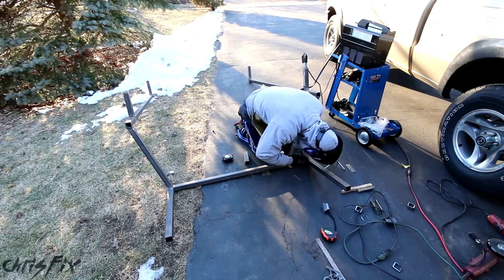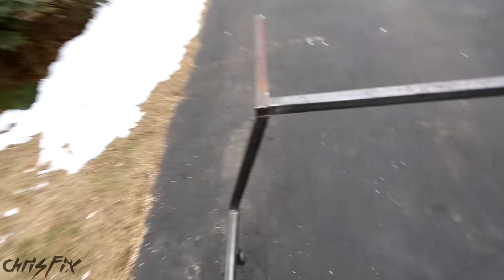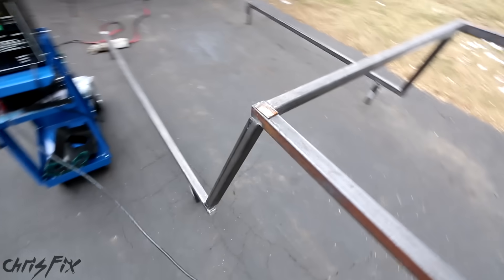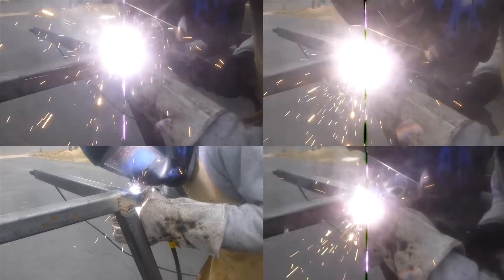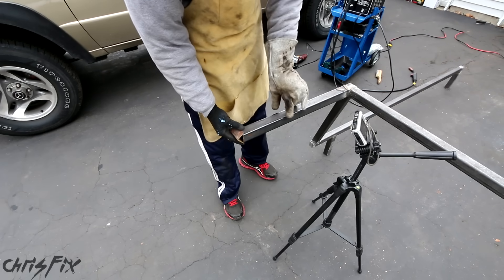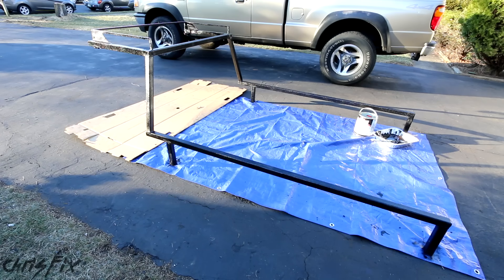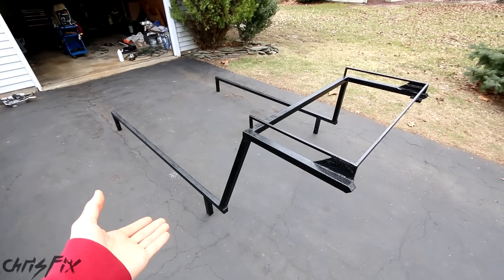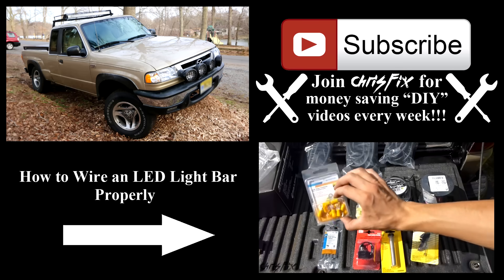Custom LED Light Bar Build (Part 2 "Project Night Light")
Join me in building a custom LED light bar mount for my truck. I start with a drawing and some pieces of metal and make it into a fully functional rig to hold my 42in LED Light Bar. The rack consists of bed rails, a headache rack, and a roof rack, all-in-one, to hold the light bar. I use 1.5in .083 wall square tubing, a 90amp harbor freight flux welder, a grinder, and a cutoff wheel to get the job done.

Here is where I got the 42in Wurton lightbar
Welder I used to make my rig
Grinder I used
Cutoff Wheel I used
Herculiner Paint
Tap and Die Set I used to thread the bolt into the metal